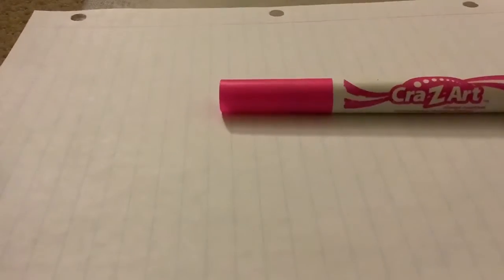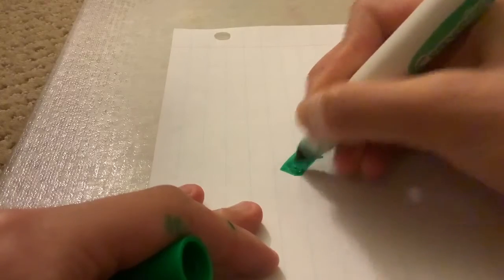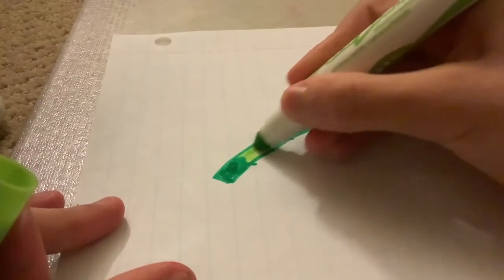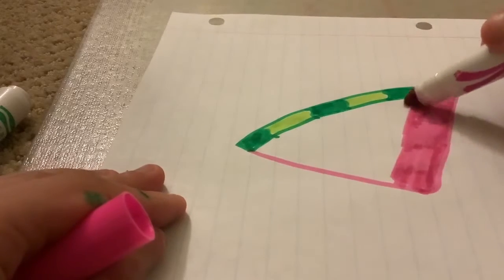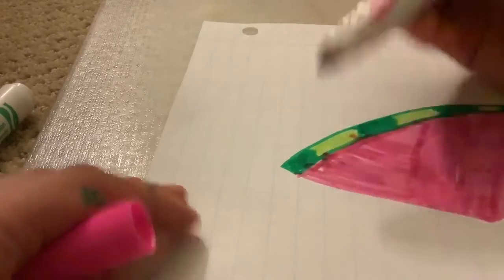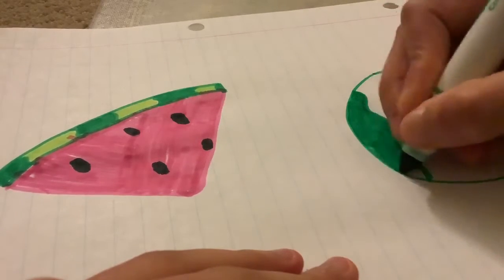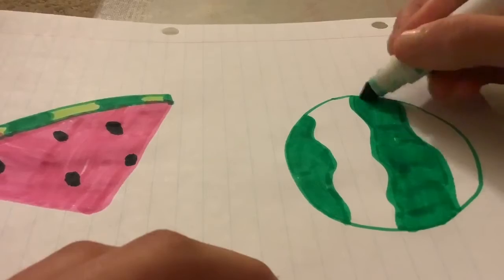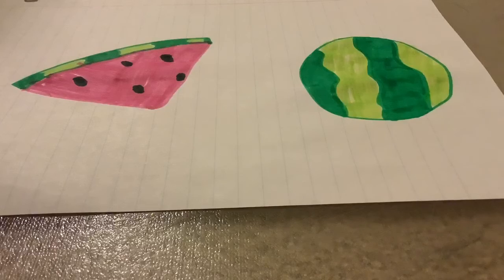how to draw a simple watermelons!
this video will show you how to draw a whole watermelon and a slice.